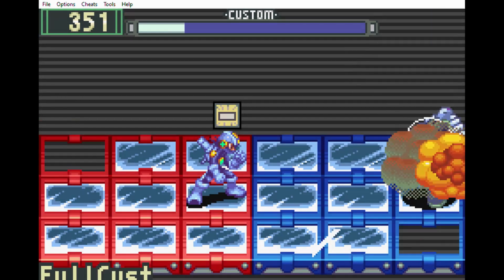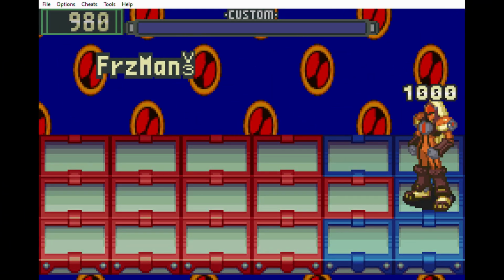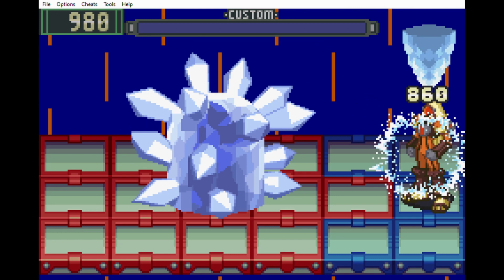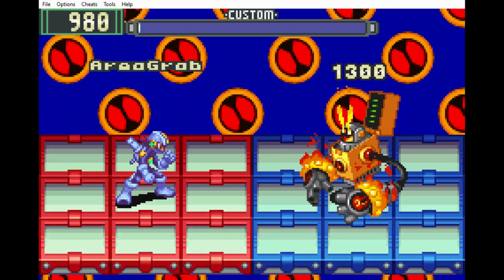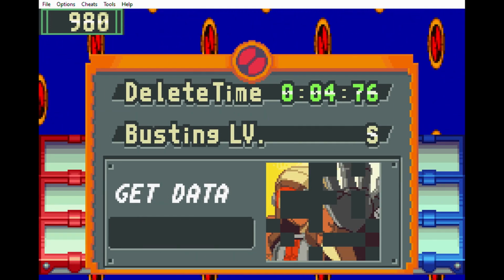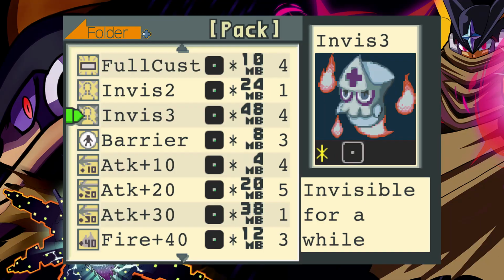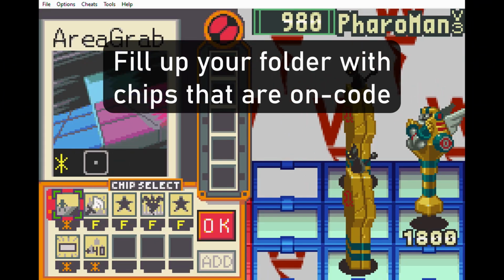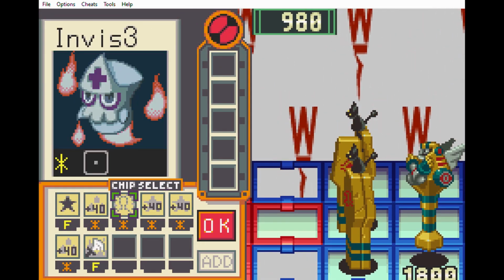Folder Decoder 6: Christmas Special! BN2 Freezeman folder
After a long delay, I'm finally back with another episode of Folder Decoder! In this series of videos, I'll show off folders that I like to use in all of the MMBN games. This episode is a holiday special, showing off a folder that uses the Freezeman V3 chip in BN2